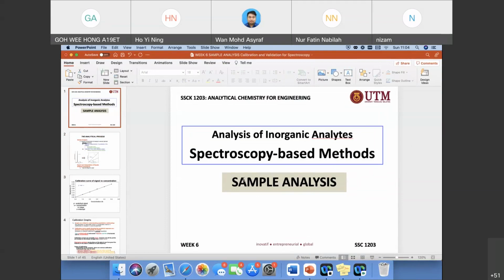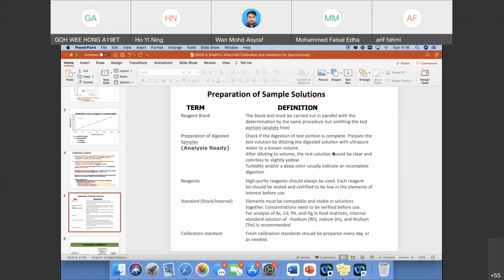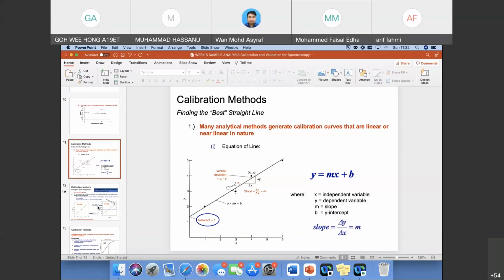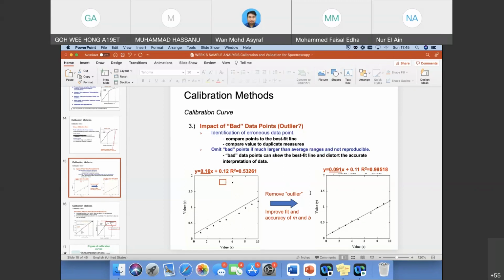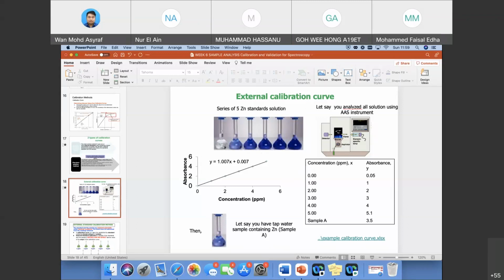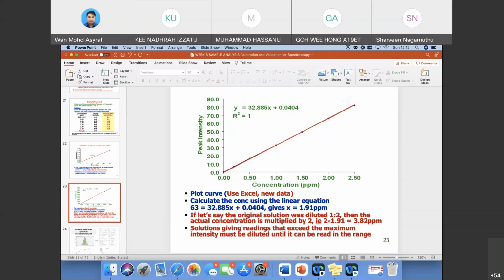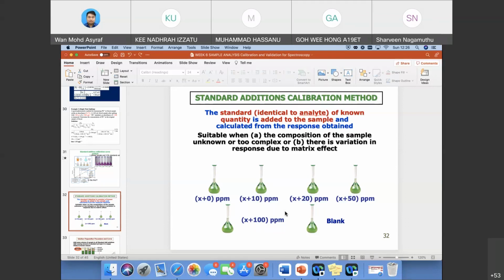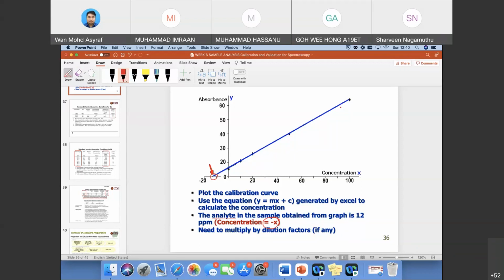SSCK1203 Lecture 11